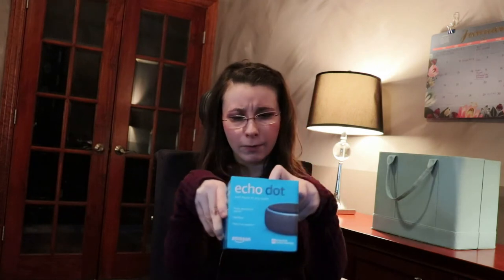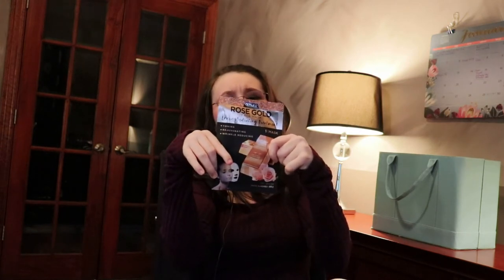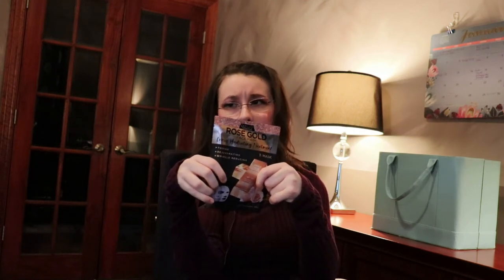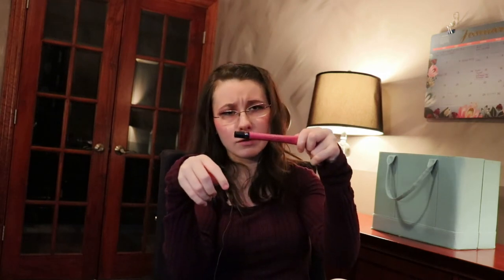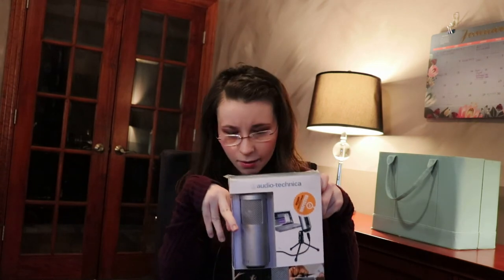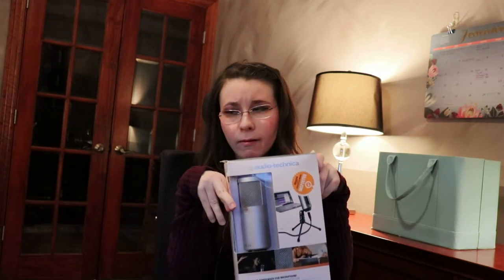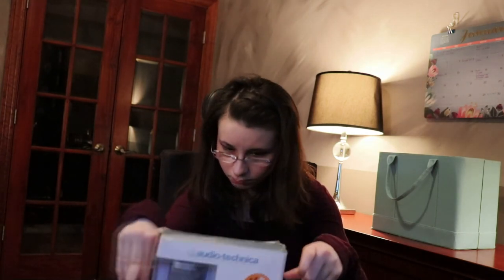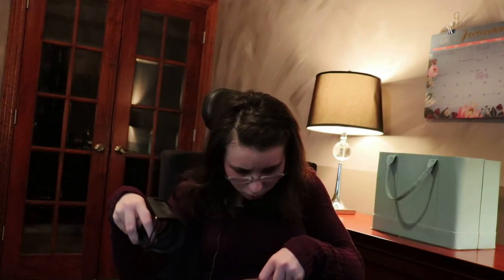What I Got For Christmas 2019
All the gifts I got for Christmas this year!!